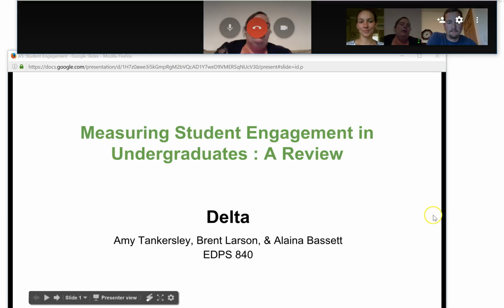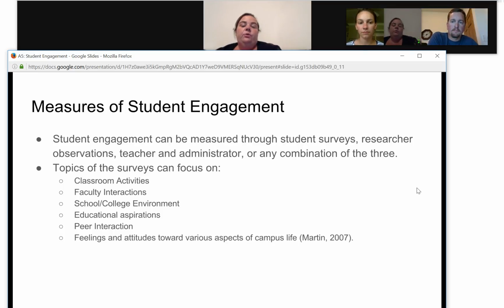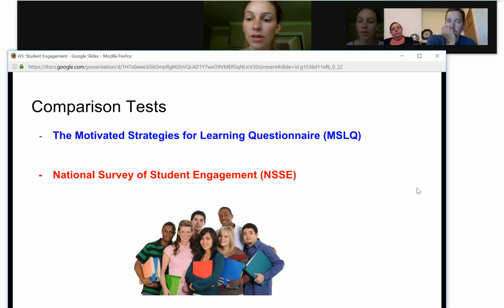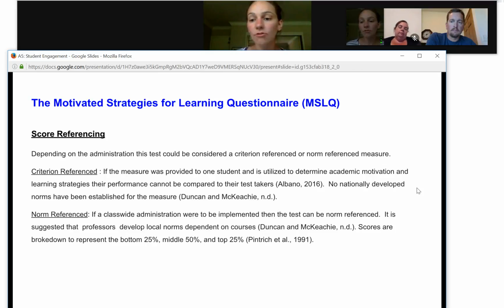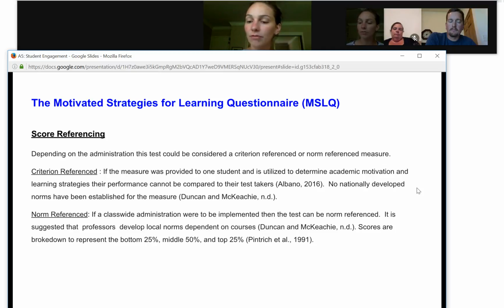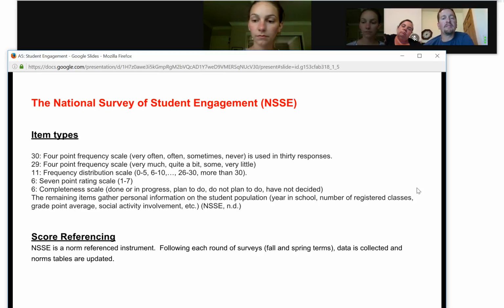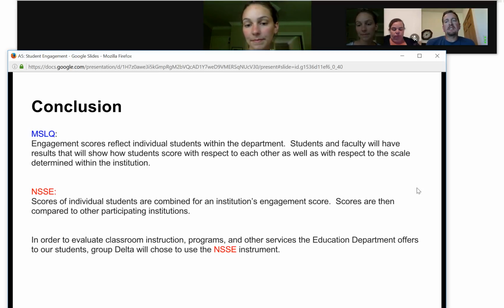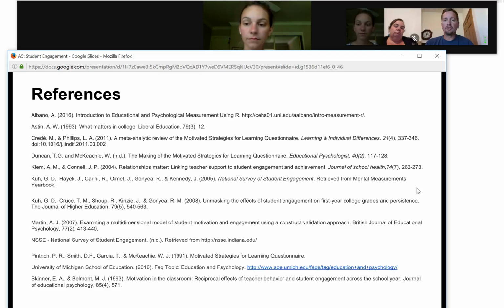Delta A5 Presentation